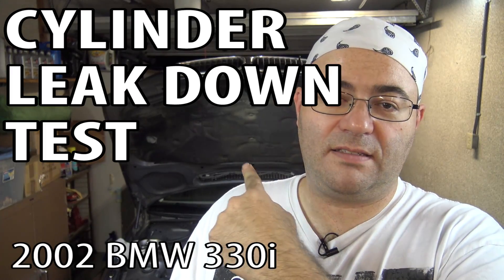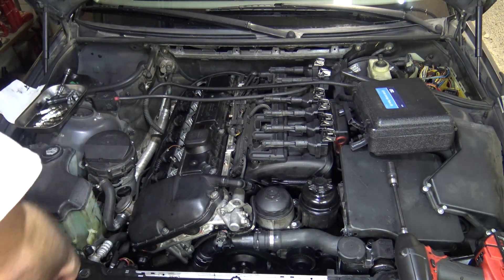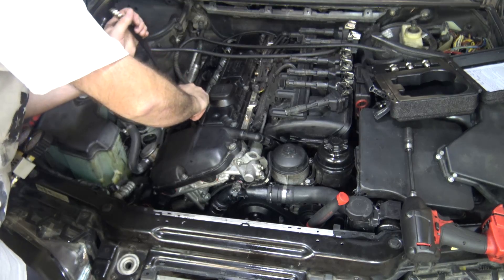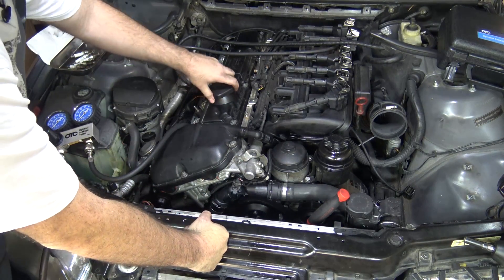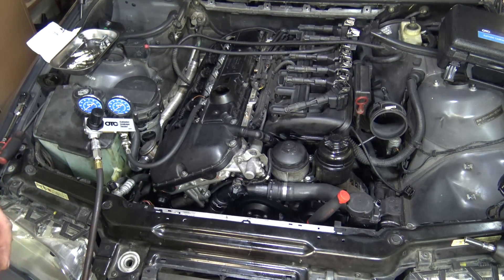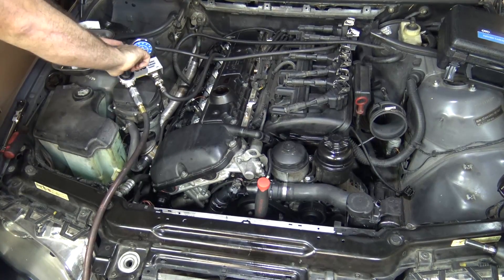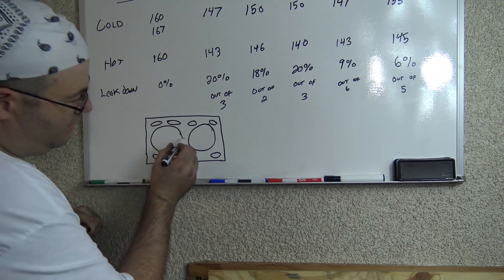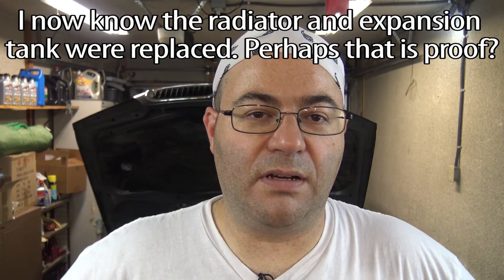How to Do a Cylinder Leak Down Test on an E46 BMW DIY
OTC Leak Down Tester